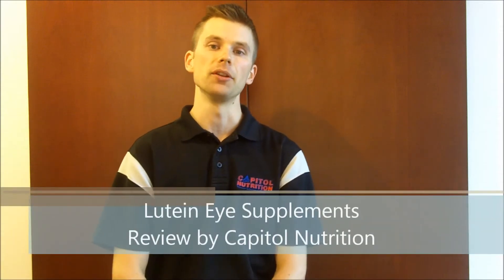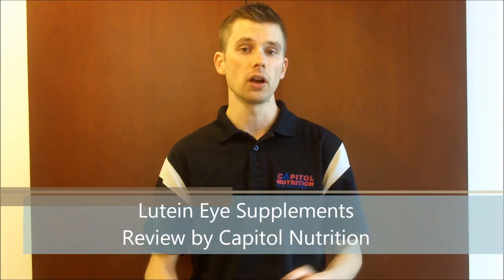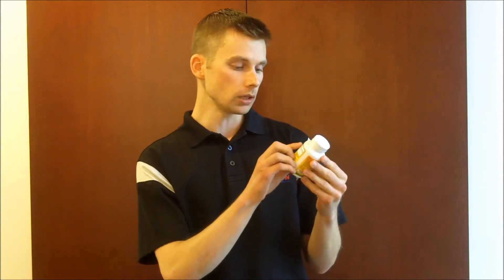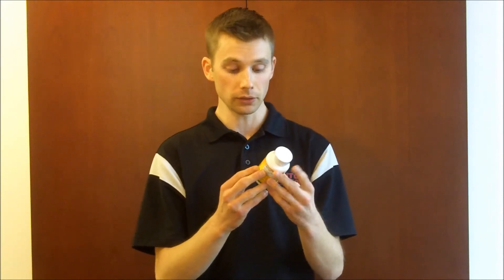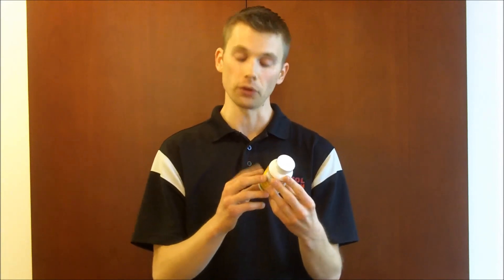Lutein Supplements for Eye Health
- Thomas Brooks from Capitol Nutrition discusses Lutein and how it can help with eye health.